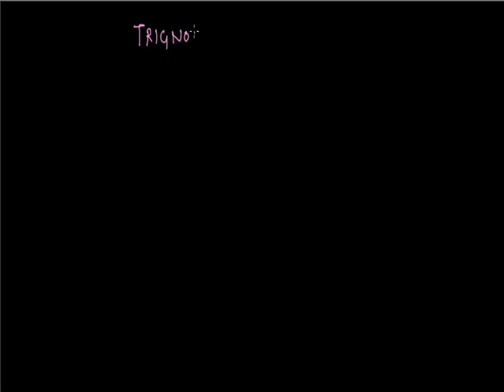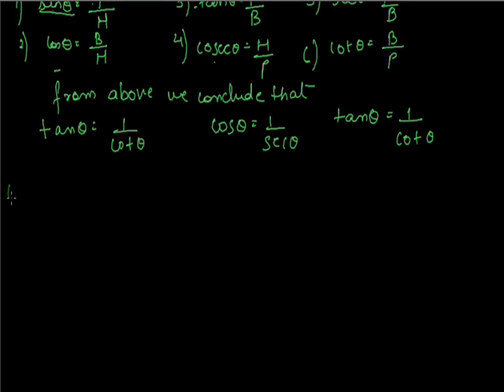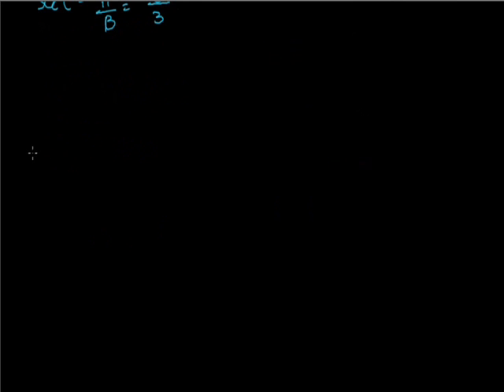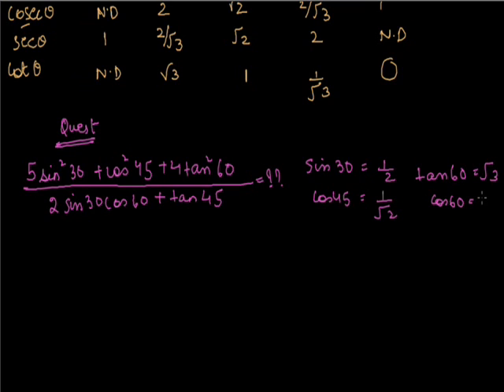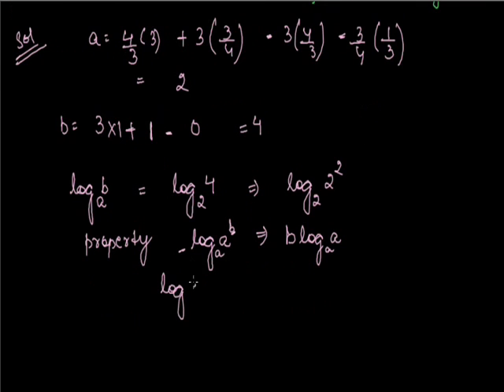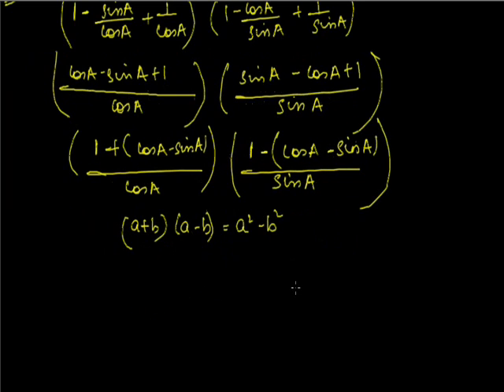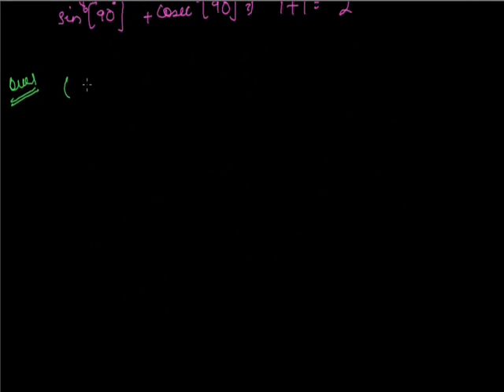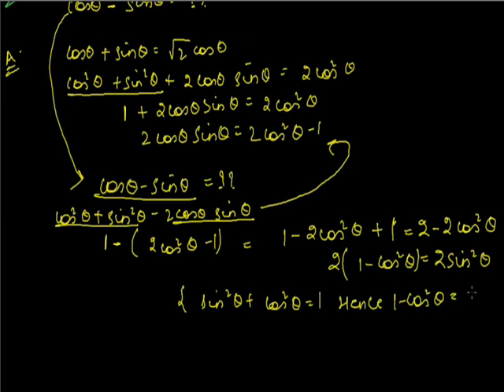Trigonometry 001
ratios , identities, and last tear questions grade IJSO